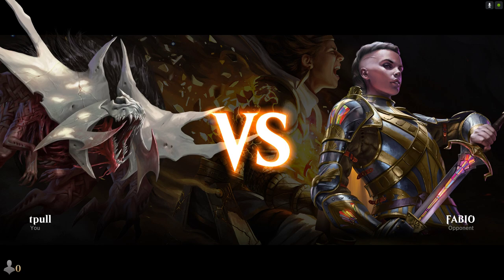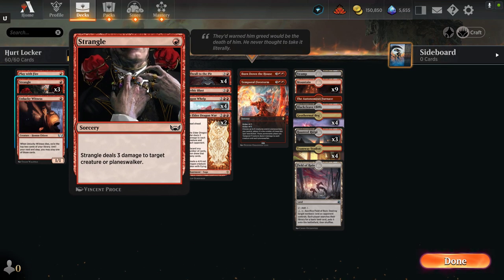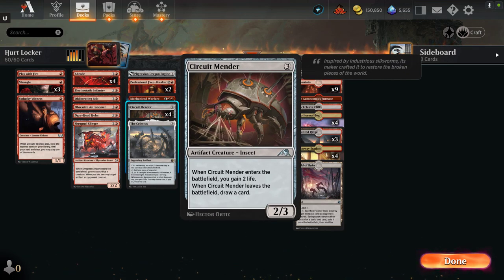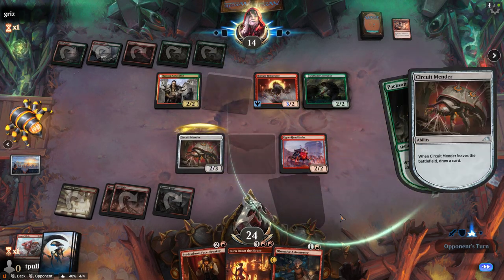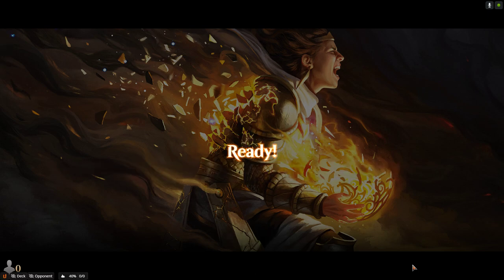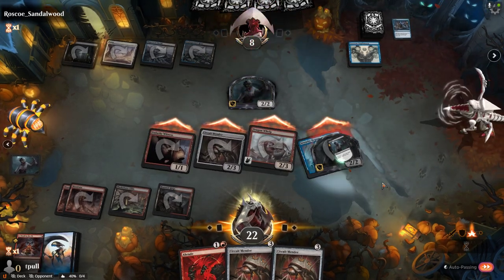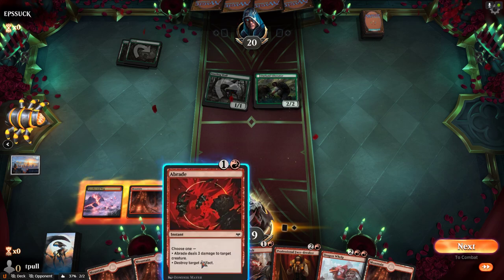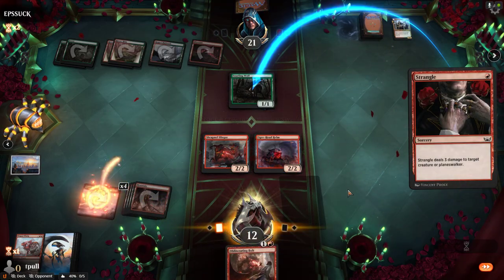Hurt Locker | MTG Arena | Standard Best of 1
Decklist -